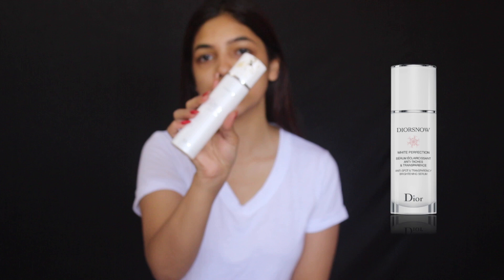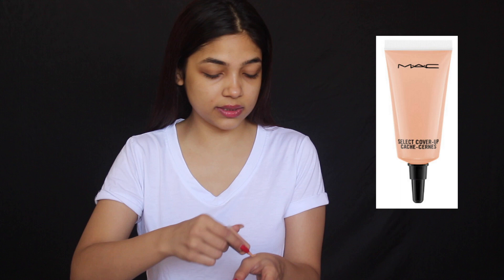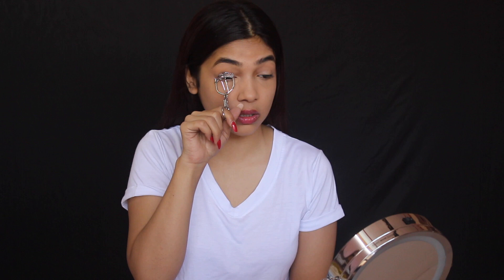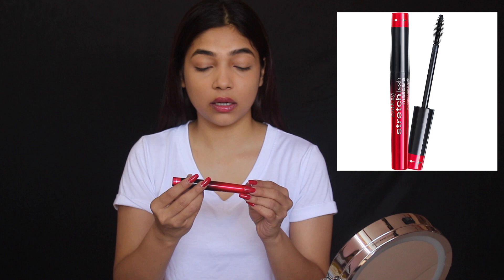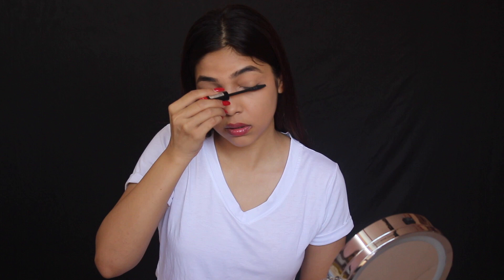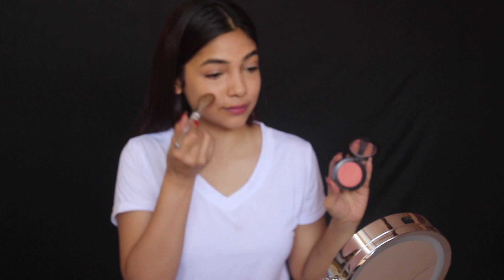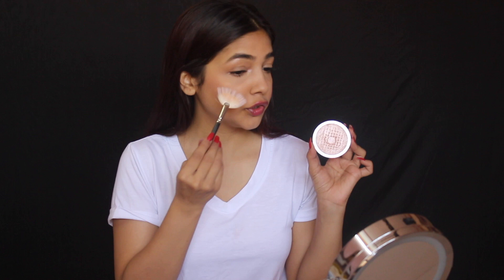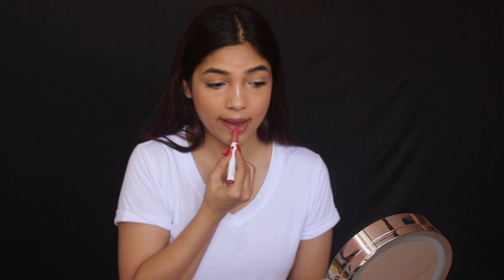My Everyday 10 Minute Makeup Tutorial.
Hey Guys!!

Todays video is a very natural makeup tutorial I can do this look in only 10 min. I hope this look is helpful. Thank you all so much for watching.

xoxo
Kathy